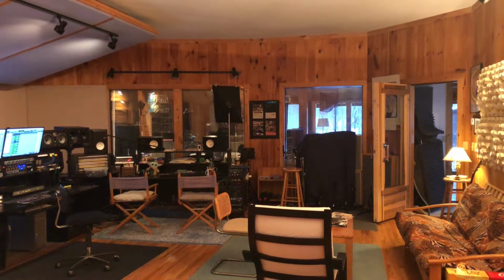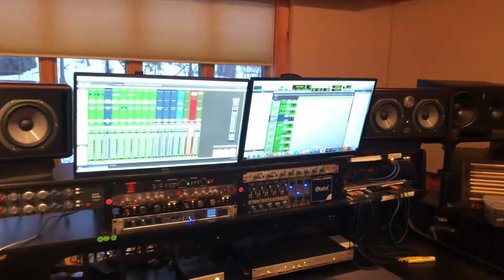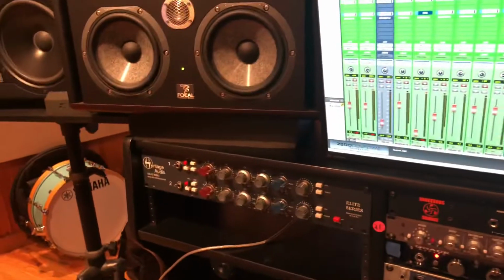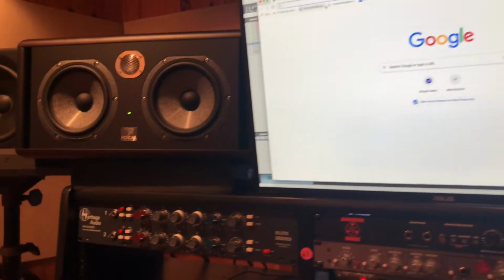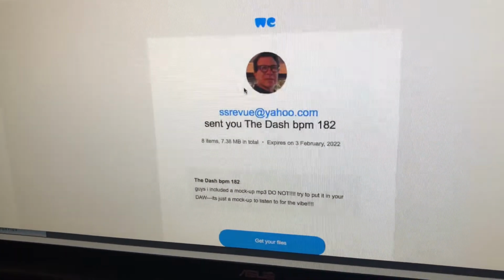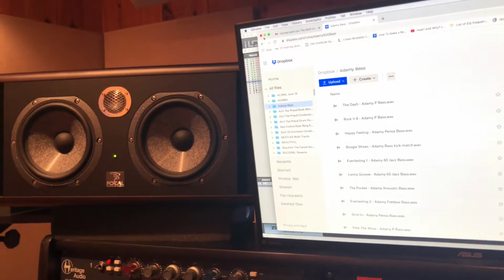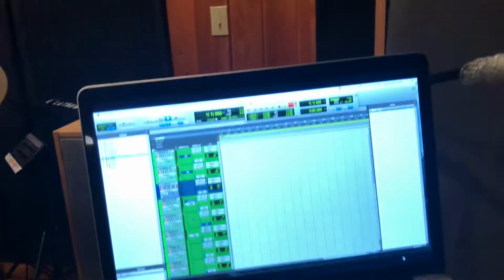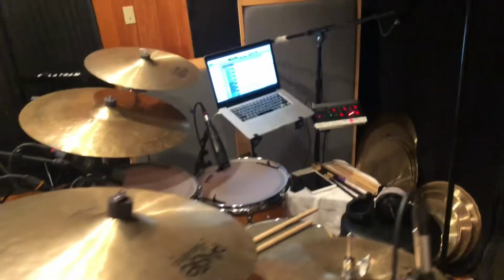Studio Tour for adding tracks